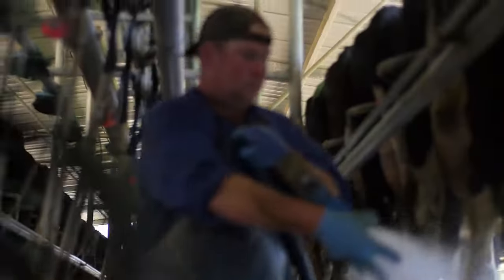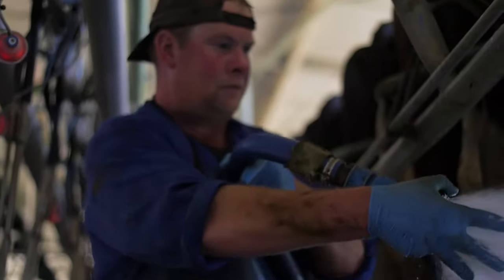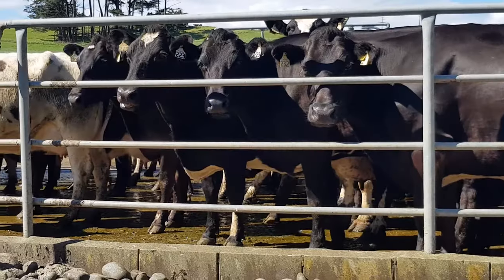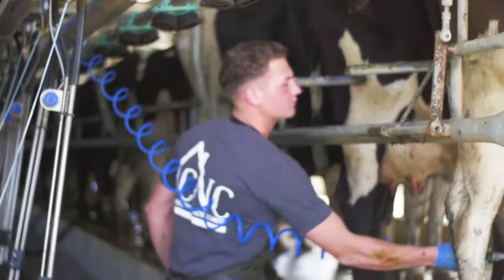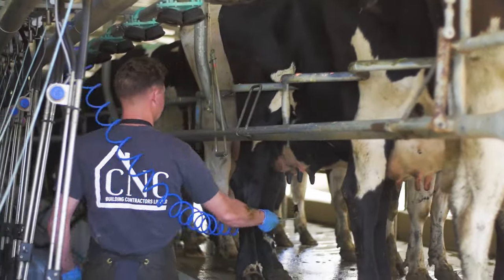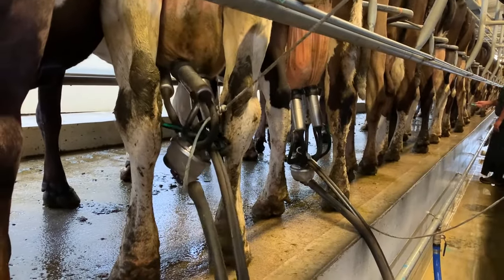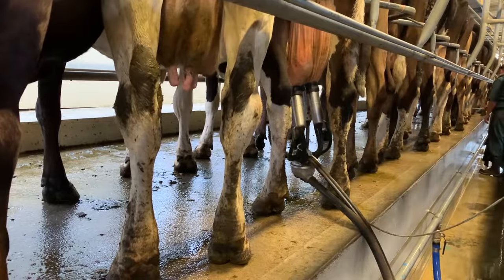Andrew Rooks from Raglan, NZ reviews his Electronic Cup Removers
Andrew Rooks is a dairy farmer from Raglan NZ, he recently installed MilktechNZ CR-1 Electronic cup removers into his Herringbone shed - watch the video to find out how it's going.